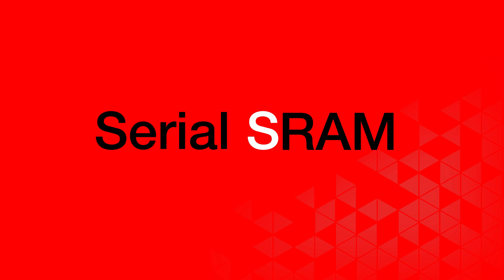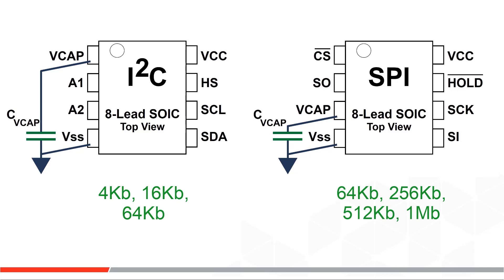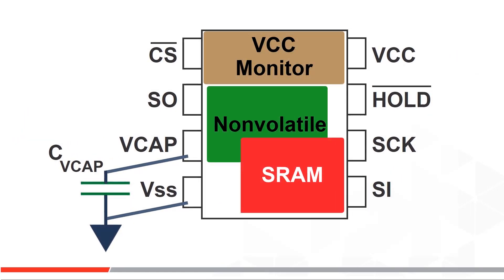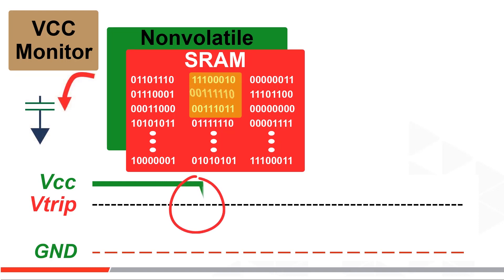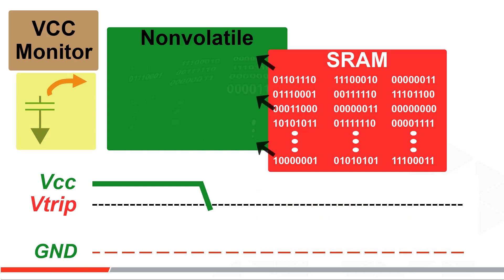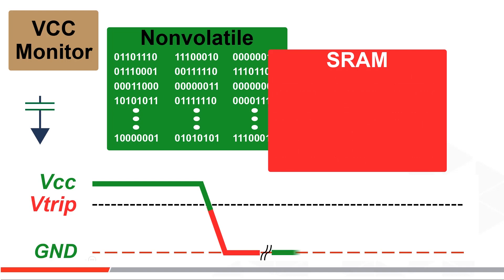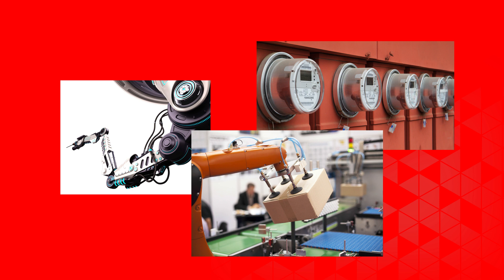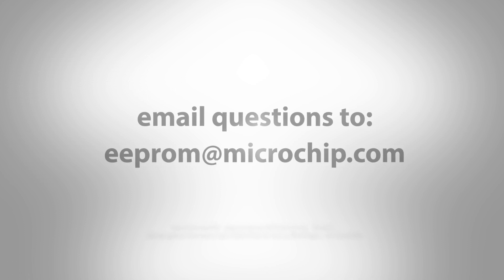EERAM in Two Minutes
Short value video explaining what EERAM is and how to use it.